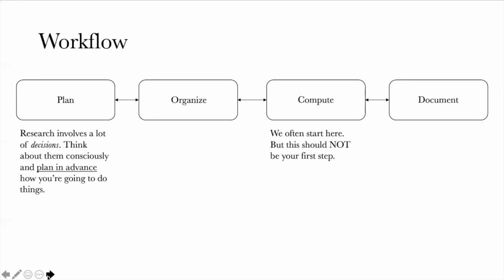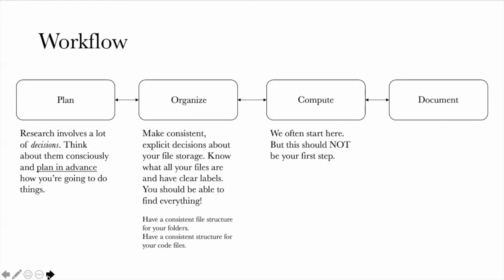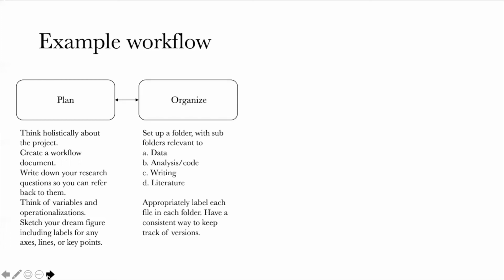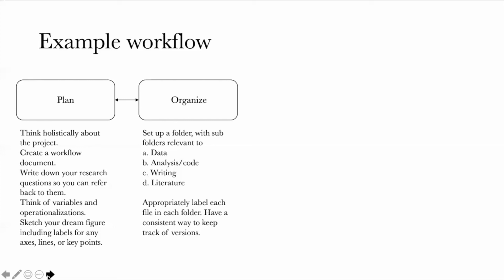Workflow for Quantitative Analyses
A short video created for the Stanford Sociology Statistics Bootcamp covering my approach to workflow for quantitative research projects. The handout accompanying this video can be found